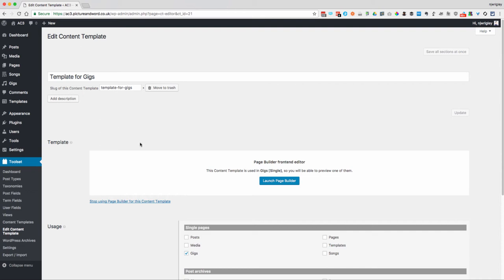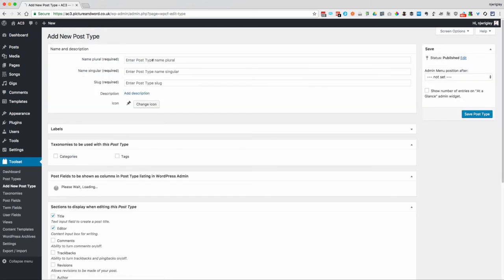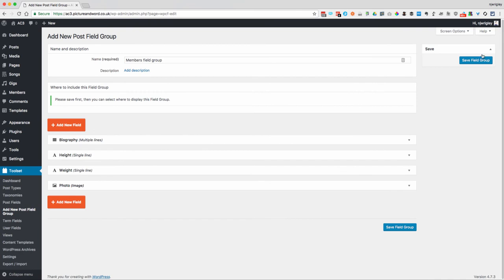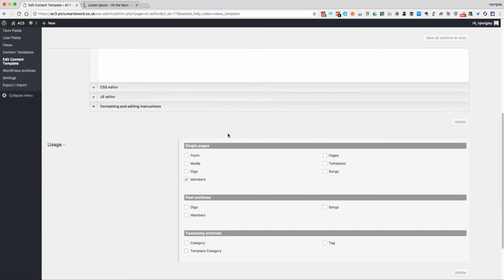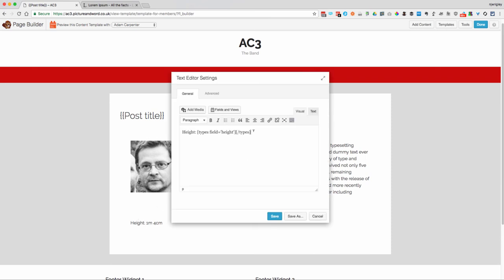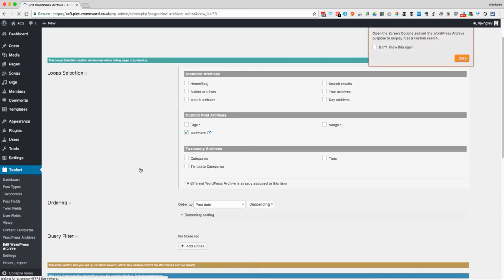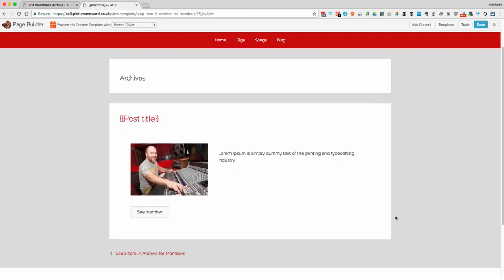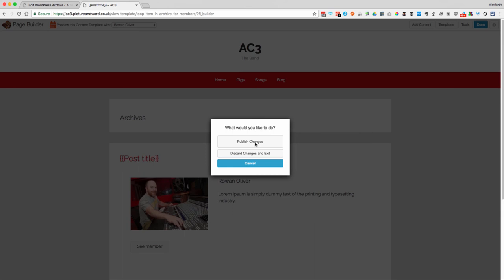Post Templates and Archives with Toolset and Beaver Builder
Another hopeless video from me. I get across the line in the end, but I make a few mistakes along the way! I'm of the opinion that I want to make videos fun, so mistakes just stay in!
This is about the possibilities of linking WP-Types Toolset plugin and the Beaver Builder page Builder plugin.
In the video I try to show you how to make a custom post type and then link that up to create a page template for that custom post type and a custom post type archive page to list out all the posts.
I manage it somewhat, but it's clear that there is power in this combination of plugins and I'm surprised that more people don't speak of them together.
Let me know how pathetic you think the video is in the comments. I will take it all very personally, and might have to go and lie down for a while!